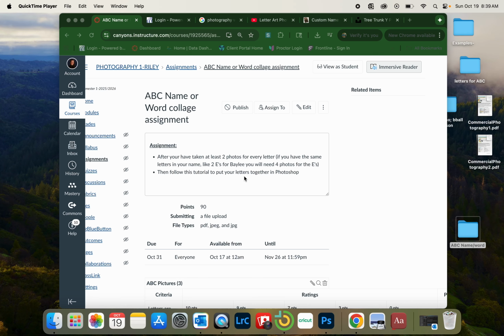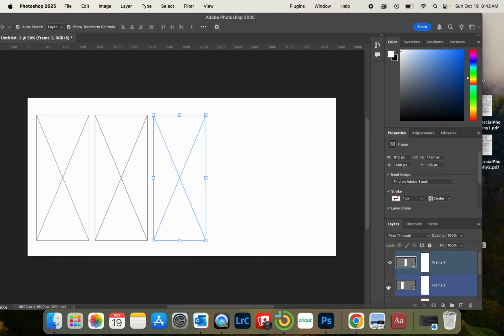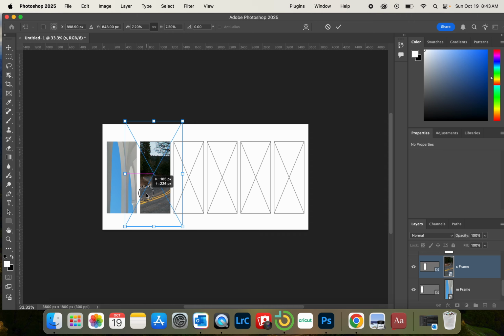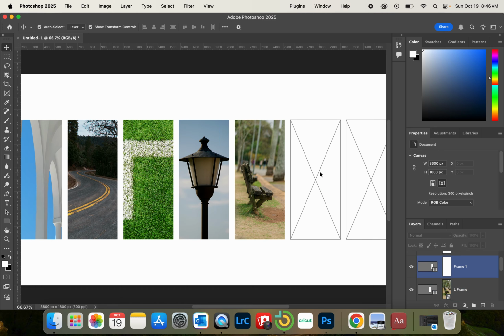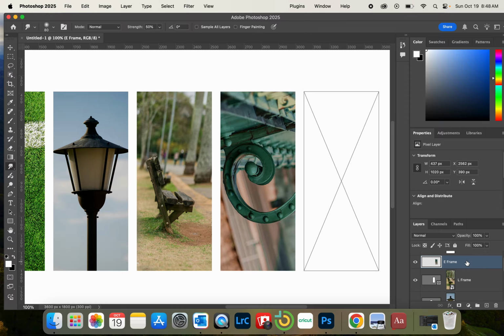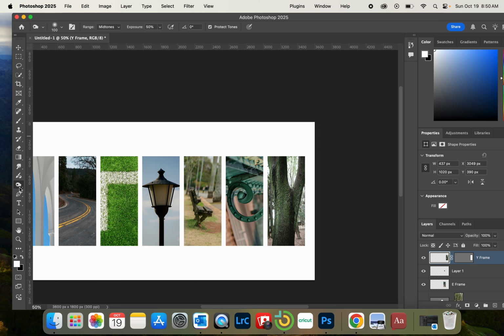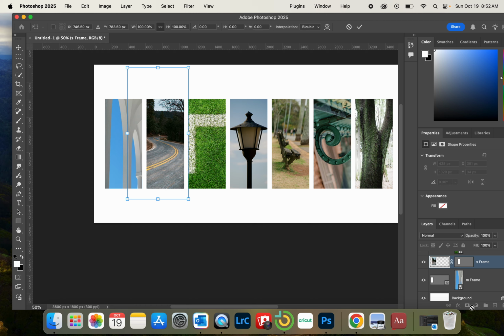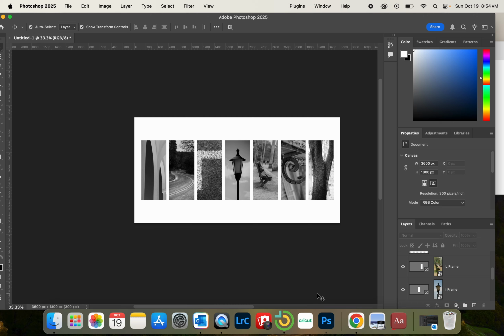ABC Name or Word Collage